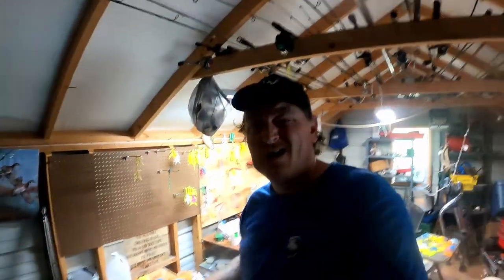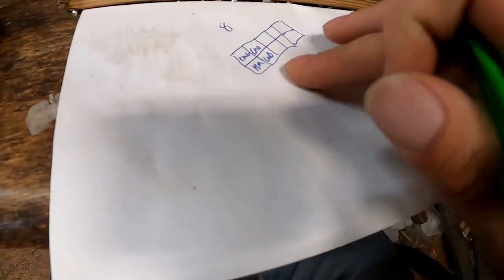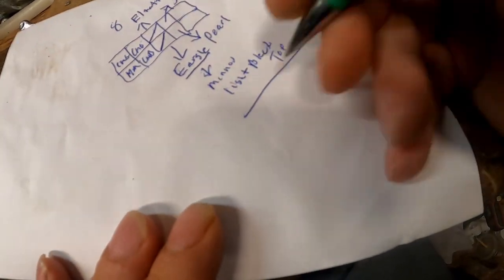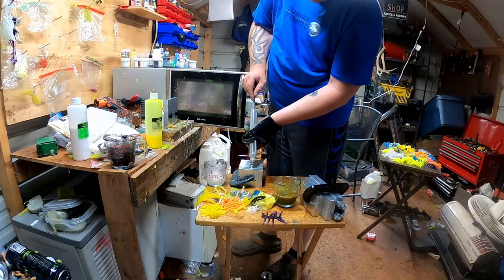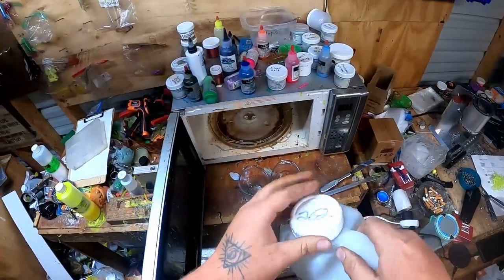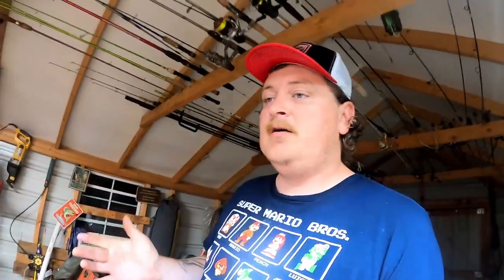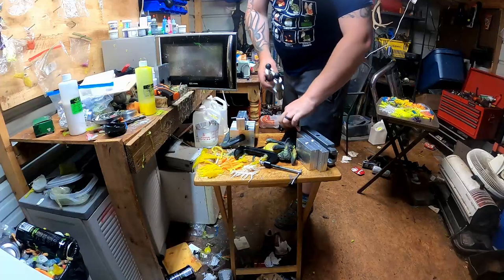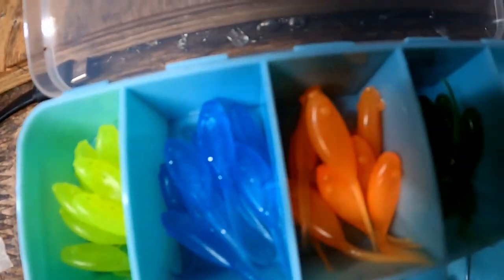The ONLY BOX YOU NEED For Crappie ALL YEAR